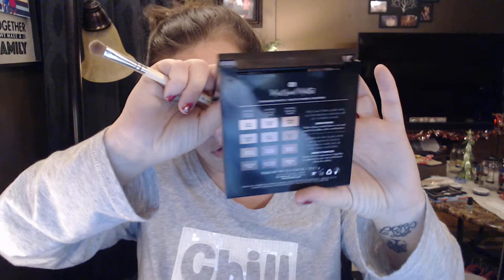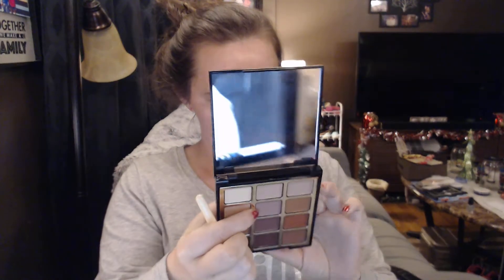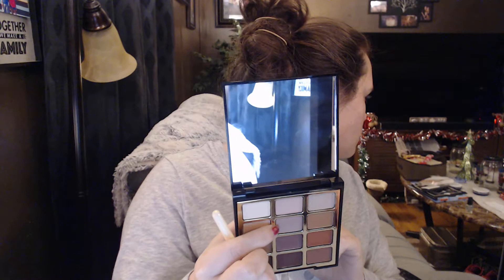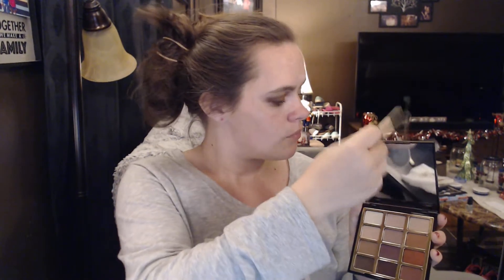Milani Most Loved Mattes Tutorial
Hey ya'll! Welcome back to another video. I'm doing half an eye tutorial tonight. I didn't want to do a full face tutorial since I was filming another full face video right after this.

Much love,
Ronni